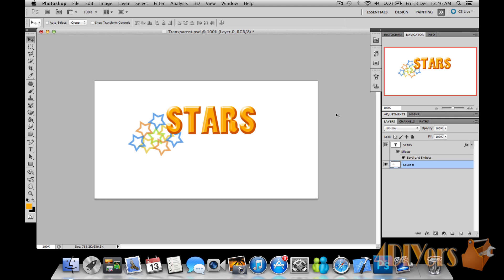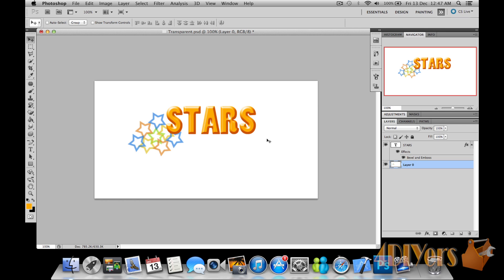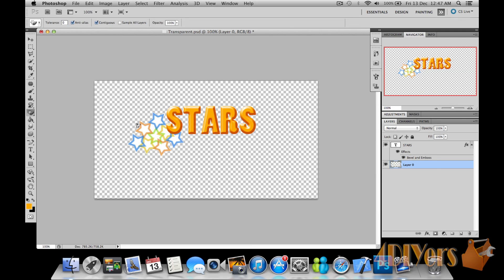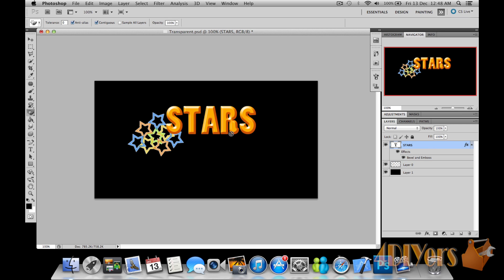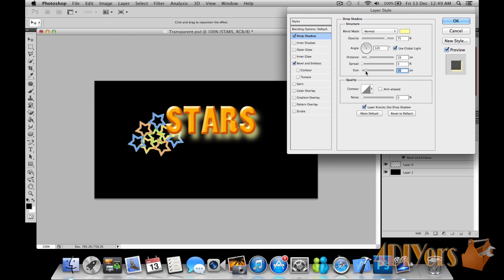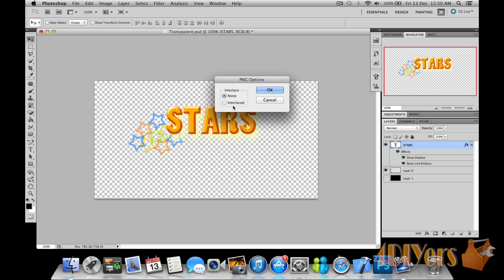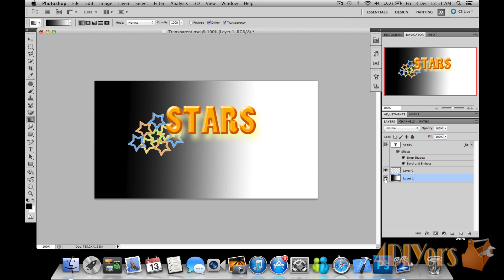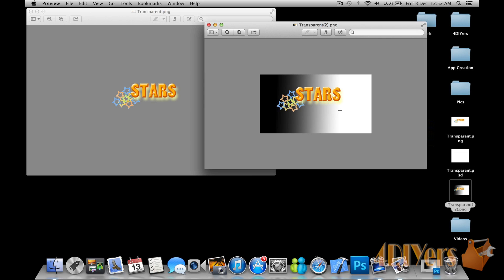Adobe Photoshop: Creating a Transparent Background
Video tutorial on how to create a transparent background in Adobe Photoshop. This was done on Adobe Photoshop version CS5 on a Mac, but this also applies to other versions of Adobe Photoshop and on the Windows version as well.

Tools/Supplies Needed:
-Adobe Photoshop
-computer
-image

Procedure:
-create a new document
-first start by designing an image of your choice
-this can be a logo, text, image, overlay for photos, watermark for a video, etc
-make the "background" layer invisible
-select the image layer
-then selected the "polygonal lasso" tool to delete the background of the image do you not want shown anymore
-the magic eraser can also be used to help delete the background
-if you want to add a shadow to a portion of the image, double click on the layer
-select the drop shadow option
-select a background color
-adjust the opacity, blend mode, distance, size, etc to your liking
-once finished saved your image
-go to file/save as
-type in file name and select format as a png file